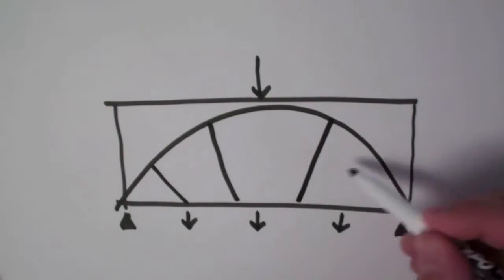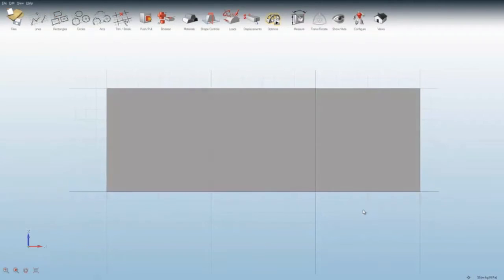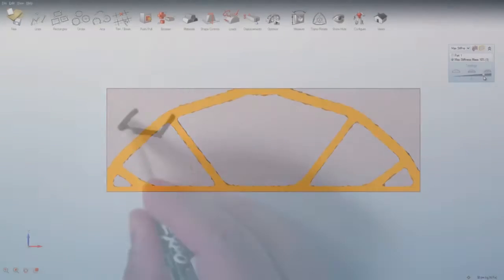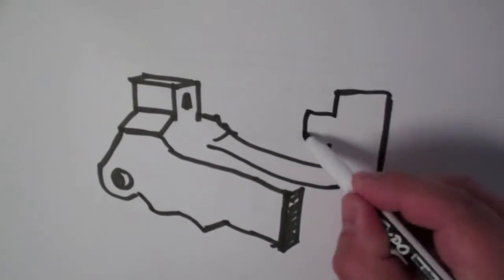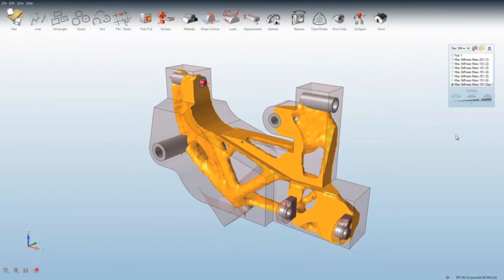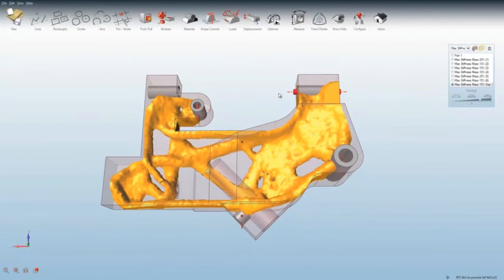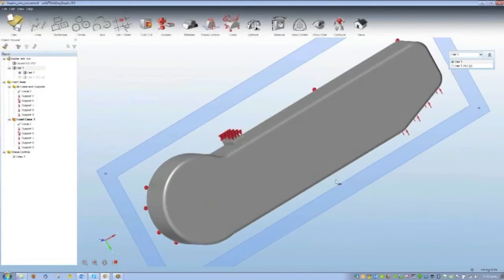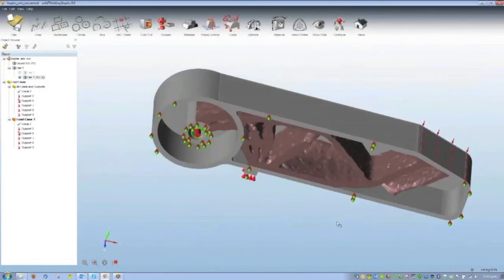SolidThinking Inspire Where Design Begins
Reducing part and assembly mass is important and solidThinking Inspire shows us how we can do this while also increasing the durability of structural components. Visit ddicad.com to learn more about solidThinking Inspire.